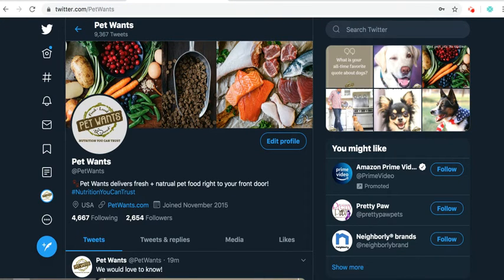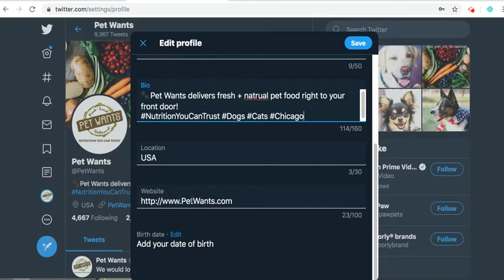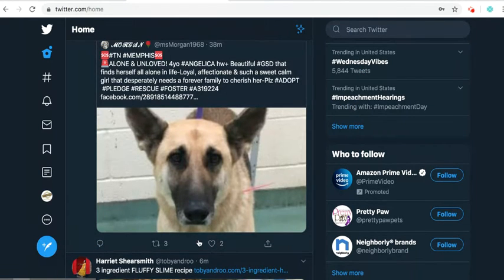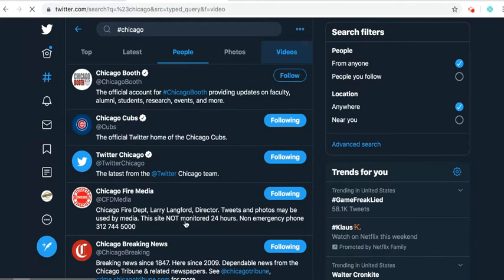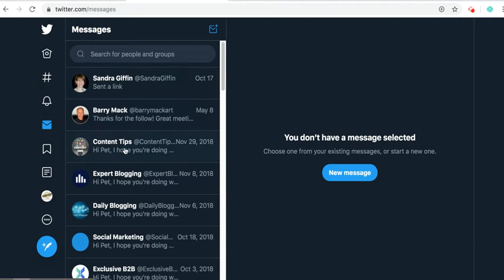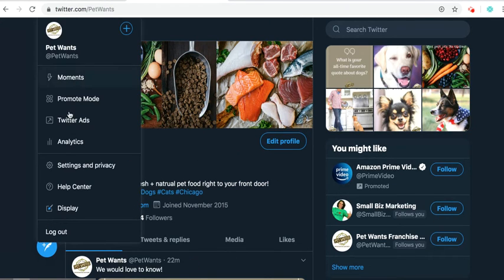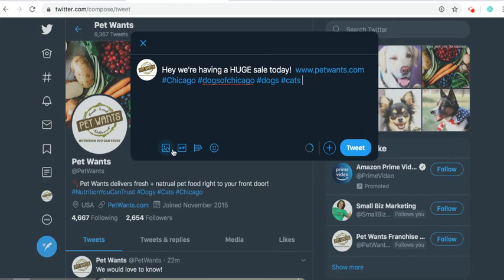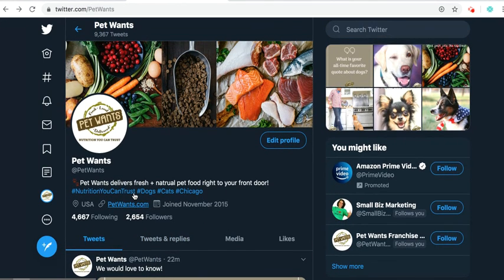Pet Wants Twitter Basics.mp4